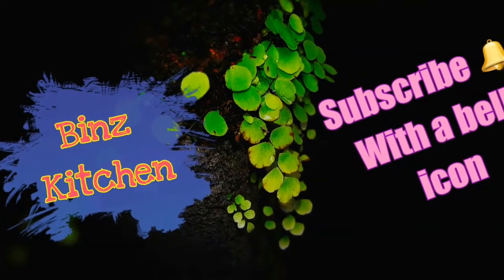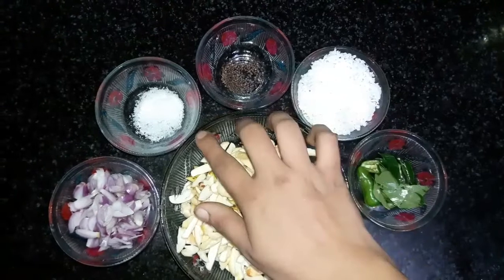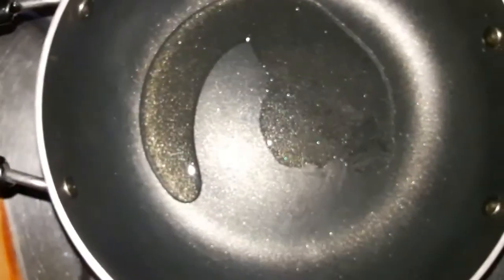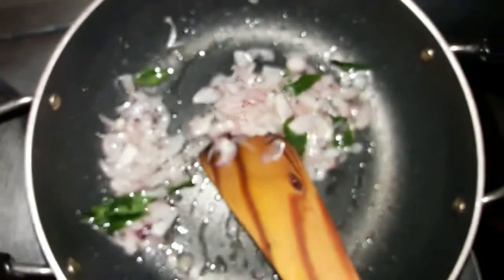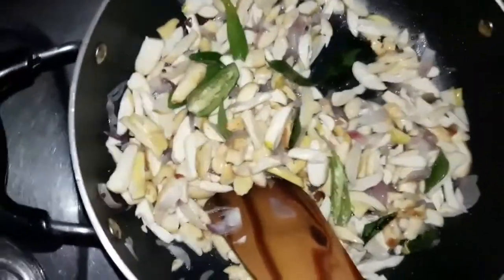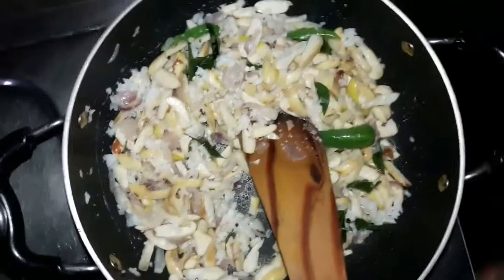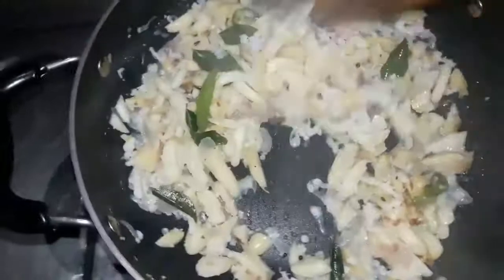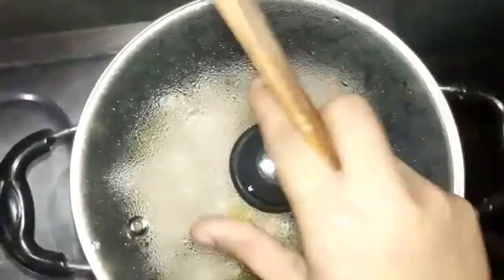Jackfruit nuts thoran( ചക്കകുരു ഉപ്പേരി പുതു രുചിയിൽ)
Ingredients

Coconut  - 1/2 portion
Mustard- as needed
Coconut oil- as needed
Jackfruit nuts - as needed